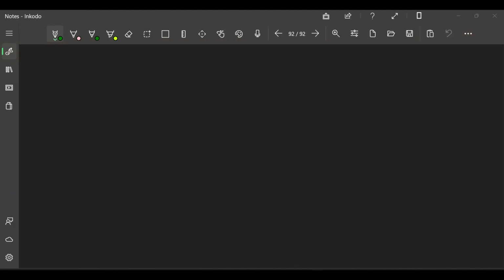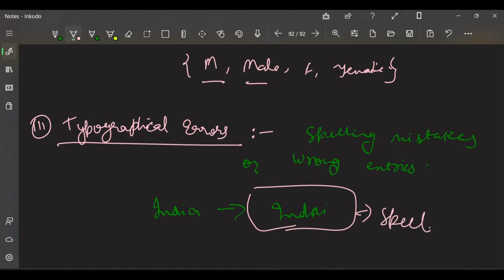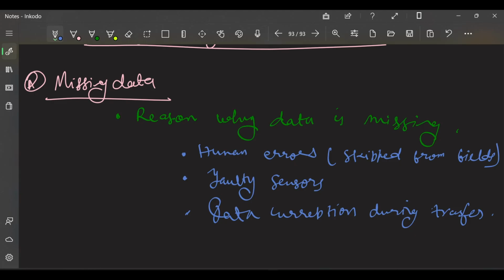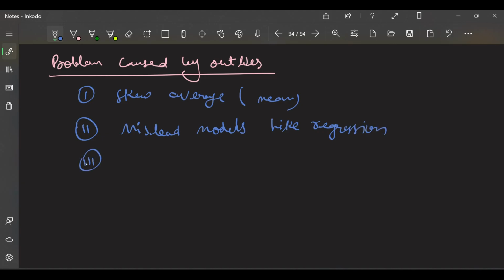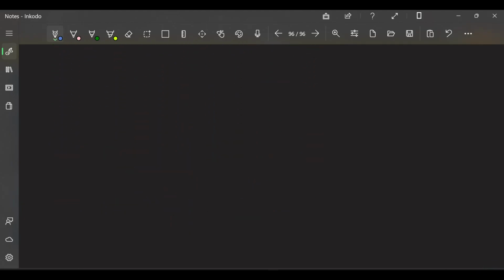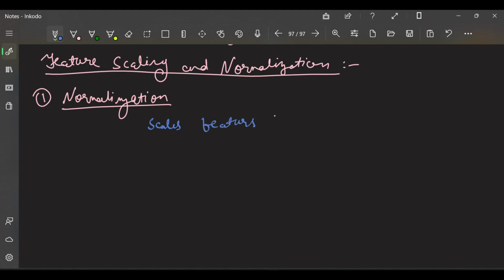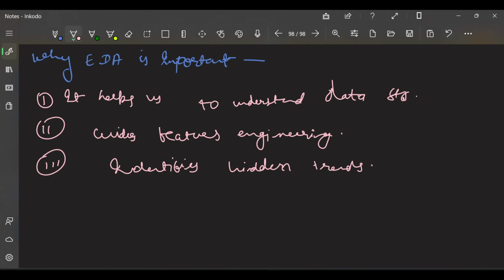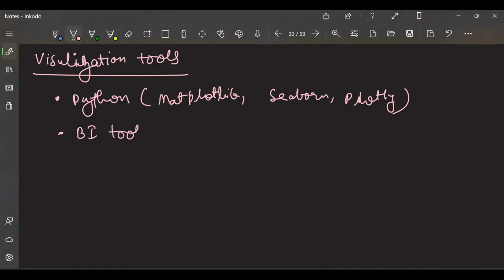Data Preprocessing & EDA in Machine Learning | Complete Guide for Beginners & Advanced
In this video, we dive deep into Data Preprocessing and Exploratory Data Analysis (EDA), the most crucial steps in any Machine Learning project. You will learn how to clean, transform, and prepare raw data for building accurate ML models. We also explore EDA techniques to understand patterns, detect outliers, and extract meaningful insights from data.

This lecture is part of our complete Machine Learning course, designed for beginners as well as advanced learners. Mastering preprocessing and EDA will significantly improve your model performance and help you build real-world projects confidently.

🔹 Topics Covered:
• Data Cleaning
• Handling Missing Values
• Feature Scaling
• Encoding Techniques
• Data Visualization
• Outlier Detection
• Correlation Analysis